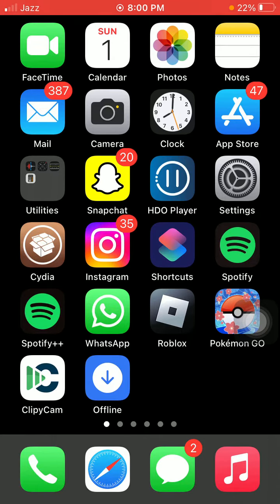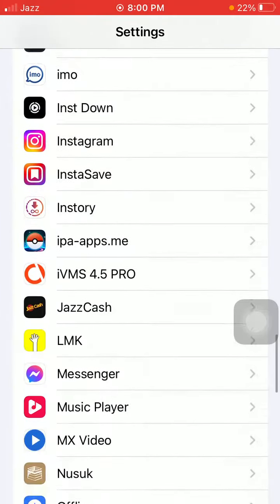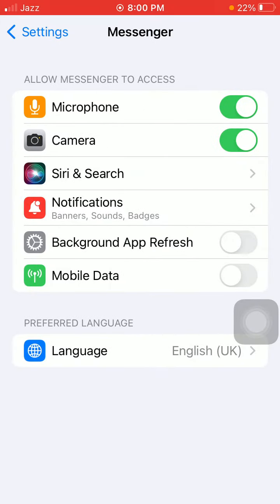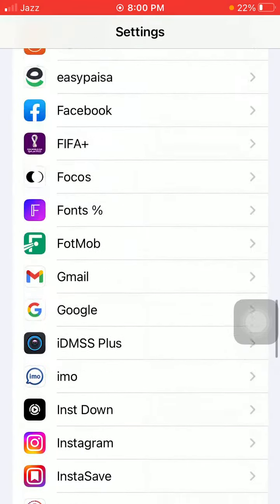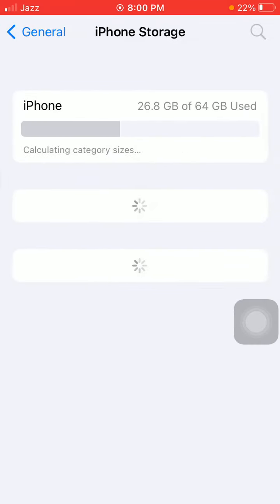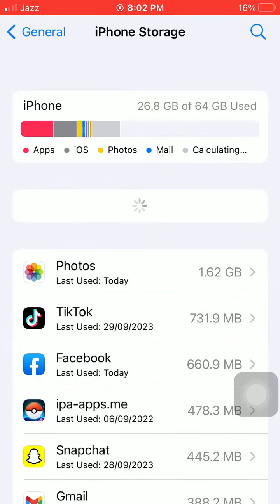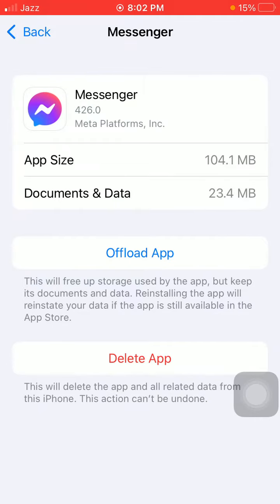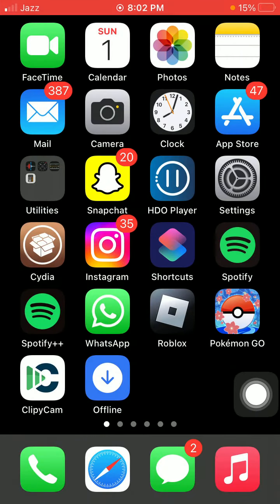No Messages New Messages will appear Here iPhone || How To Fix No Messages On Messenger iOS 17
Fix Facebook Messenger Not Showing messages
How To Fix Facebook Messenger Not Showing Messages
How To Fix No Messages New Messages Will Appear
How to fix no messages on messenger iOS 17
How to fix no messages on messenger android
facebook messenger not showing messages from one person
facebook messenger not showing all messages
messenger not showing messages android
messenger not showing messages iphone
how do i fix messenger not displaying messages
can't open messages on facebook page